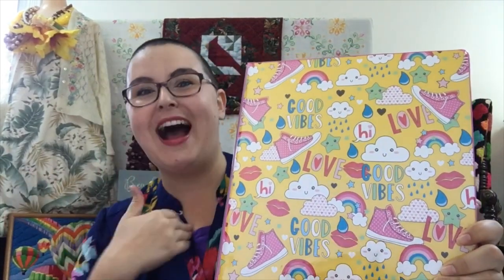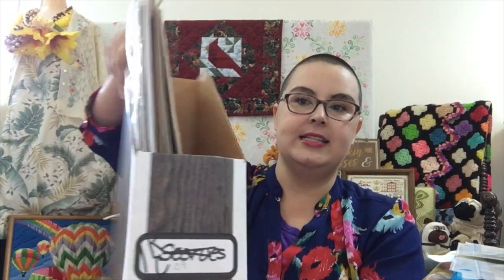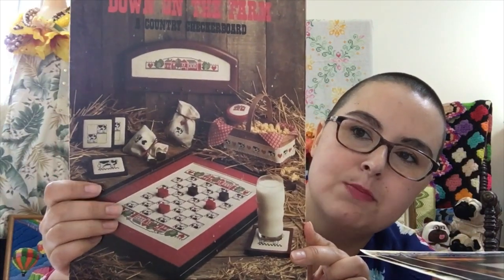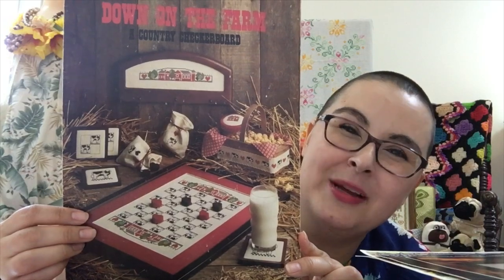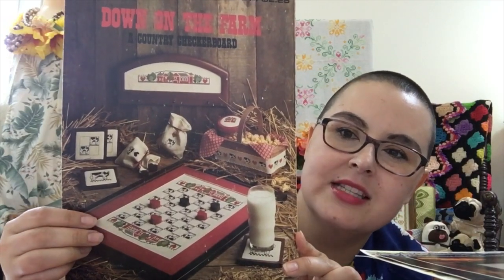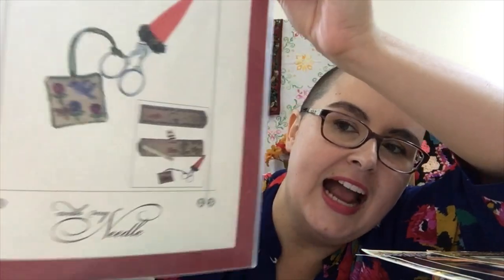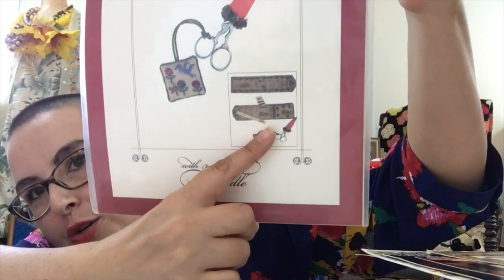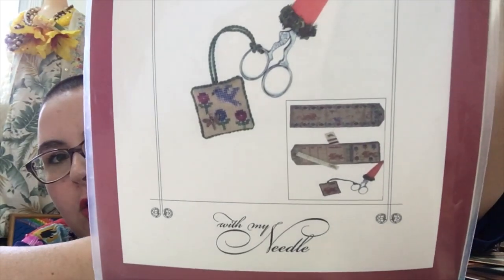Flosstube 07 How I Organize Cross Stitch Patterns and Charts on a Budget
In this seventh installment of Flosstube, I talk about organizing your counted cross-stitch pattern stash. Charts come in all shapes and sizes, from freebie patterns printed out from your local needlework store (LNS), to multipage digital PDF patterns, to full magazine issues dedicated to the wonderful art of cross stitch. Because of this, it can be difficult to organize your pattern collection. Follow along as I discuss a few budget friendly ideas for storing and organizing your stitchy stash.

My blog post that features the ideas and goodies featured on this episode can be found

In the comments below, tell me your favorite thing about autumn!